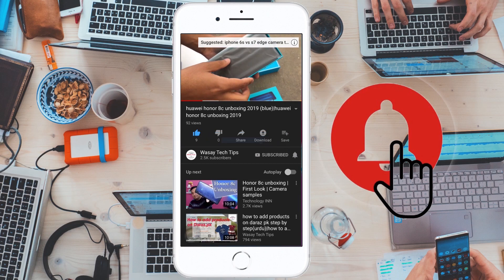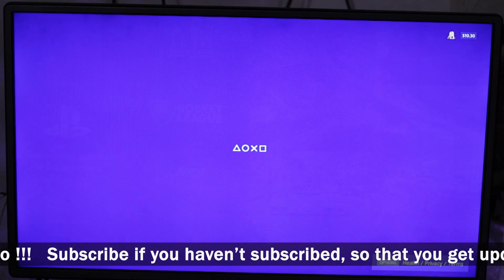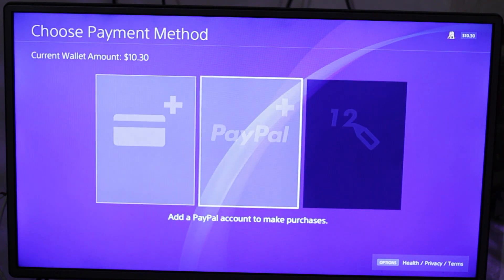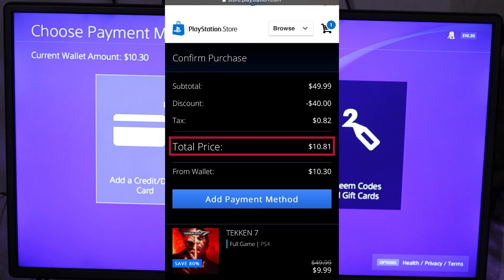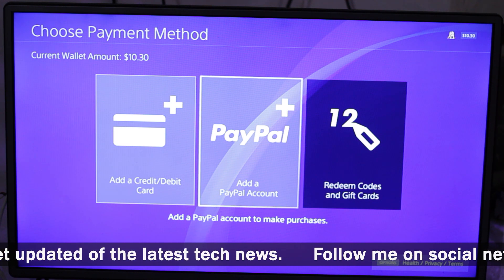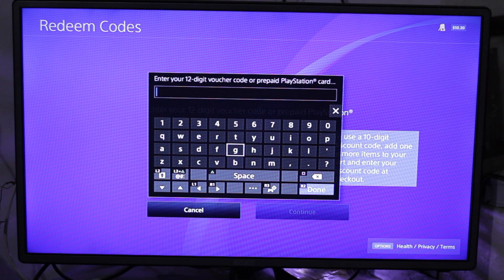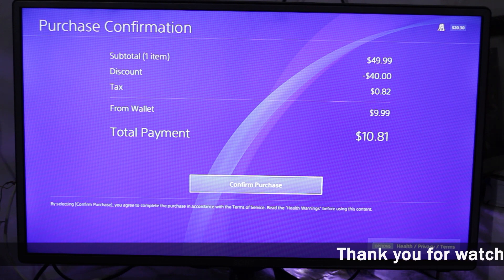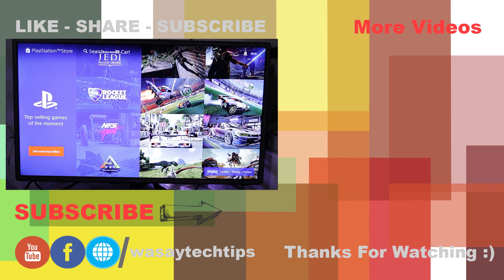Cannot buy a game in PS Store | Cannot buy a game through Wallet in PS Store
Cannot buy a game in PS Store
Cannot buy a game through Wallet in PS Store

In this video, I am going to show you how you can resolve the problem that you cannot buy a game through your wallet amount in the Playstation store. You have an amount in your wallet but it's still asking for a payment method.